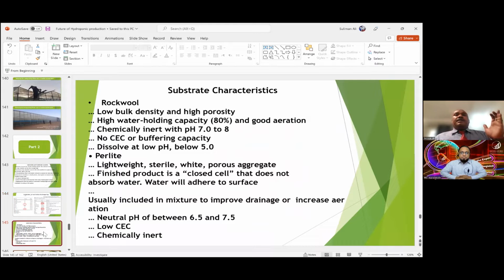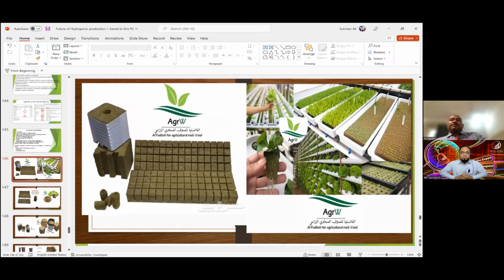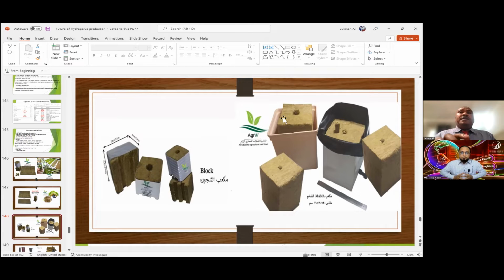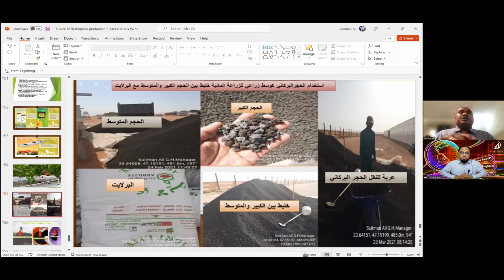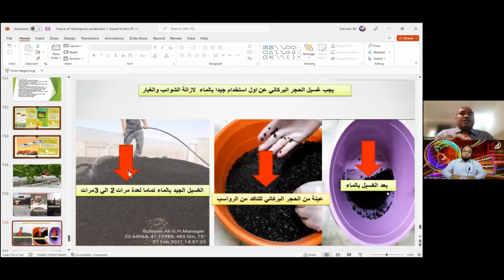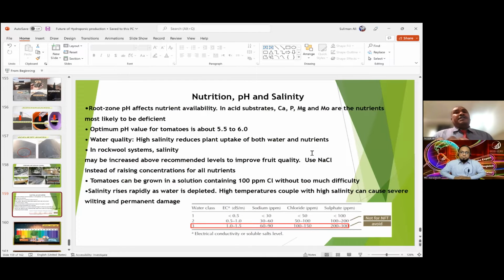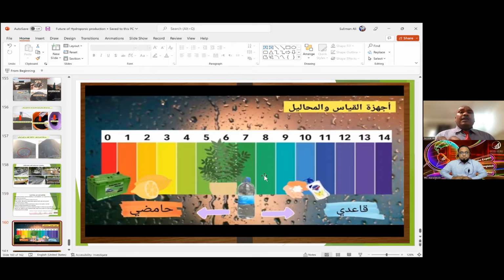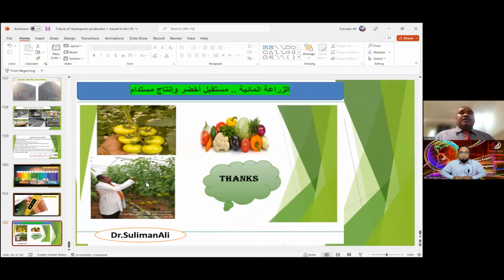Utilising the Prospects of Hydroponic Farming - Part 4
Hydroponic Farming: Future of the Commercial Agriculture

Dr. Suliman Ali, Hydroponic Specialist, Mahasil Agriculture Company, Saudi Arabia presented the Keynote Paper on “Hydroponic Farming: Future of the Commercial Agriculture” here in this video. He started his speech with the remarks that, cultivating crops in the open fields needs congenial fertile land and favorable weather. Otherwise, you cannot grow it. At the same time, open field production of agricultural crops has challenges of wild birds attracting infection of bacteria and viruses and so on and so forth. But in a controlled environment of a greenhouse, where temperature, humidity, irrigation, and nutrition everything ensures by computer sensors, we can grow disease-free, healthy, and delicious vegetables and leaves for daily consumption. In a small area, we can go for vertical production of these crops and grow a much higher amount of crops than that of an open-filed cultivation system.

The cost of hydroponic production is higher in the initial stage for the establishment of the initial infrastructure of the greenhouse, but this cost will easily be recovered in two or two and half years. Then the rest eight to ten years will be as your profit. The most profitable crops of the hydroponic system are tomato, cucumber, sweet piper, letos, strawberry, blackberry, some medicinal herbs & vegetables, etc.

He was emphasizing proper knowledge about the planting timing, seed selection, sanitation of everything inside the greenhouse, controlled environment, a social distancing between plants, proper nursing of the plants, providing adequate support, pruning, mulching, fruit cluster management, pollination, use of insecticides, irrigation, fertilizer application, proper harvesting, preservation, packaging, marketing, coating in the greenhouse for heat control, etc. issues.

According to Dr. Suliman Ali; hydroponic farming is the future of commercial agriculture in any country. In a favorable environment like Bangladesh per square meter cost of hydroponic production will be much lower than that of the Arab countries. China could be an ideal source for hydroponic equipment collection at a low cost. Finally; he advised Arab Businessmen that, they could come to Bangladesh and invest in hydroponic production here in Bangladesh to grow cheaper and export to the Gulf Countries.